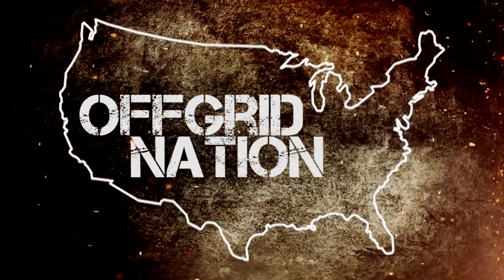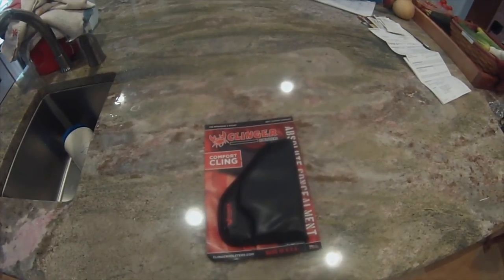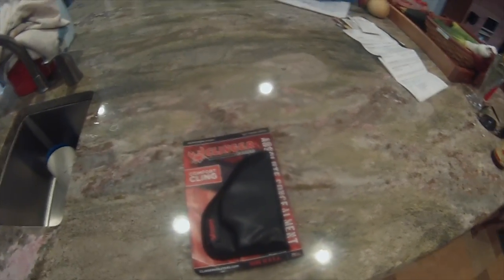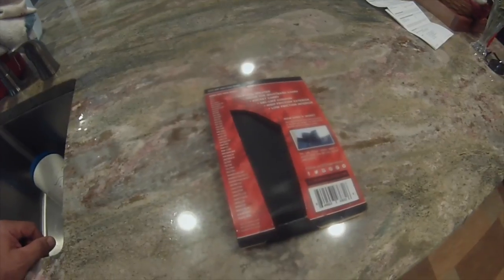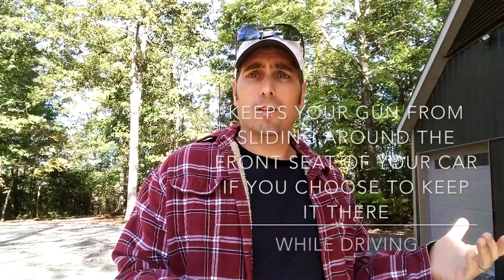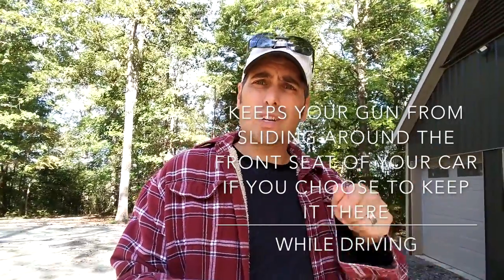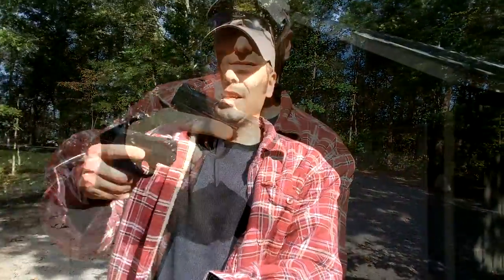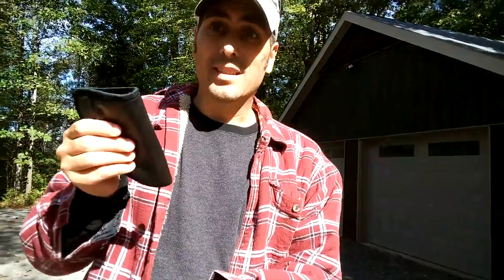CLINGER HOLSTER: Worth It?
New Clinger Holster. Is it worth it? Well, I'm not a gun expert but I like it. I carry just about everywhere and I do use different holsters for different occasions. I haven't found a one holster fits all situations so I switch it up. I think this holster fills a role and does it well. It's simple, comfortable, and seemingly durable. With the correct pressure between your waistband and body the gun stays put and I have put it through the paces by working around the homestead with it. All-in-all, I think it's worth the sub $20 price tag and can be used by men and women in a variety of carry situations. You can check them out here if you're interested

Mail can be sent to:
Tommy @ OGN

Become a member on Minds.com through this and I get a referral credit.

YouTube is censoring our channel and demonetizing our videos because they don't want the truth to be discussed.